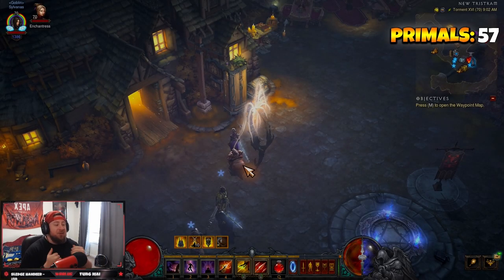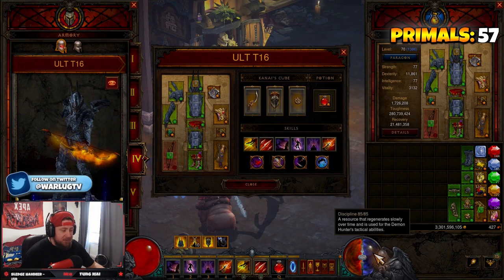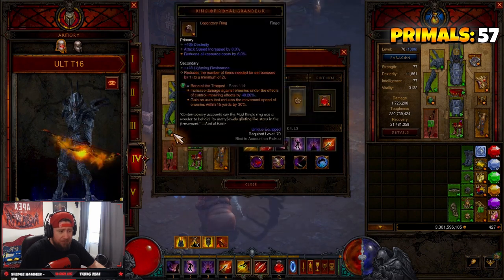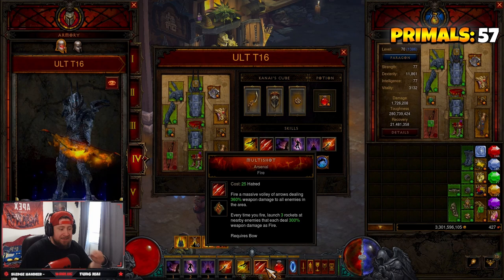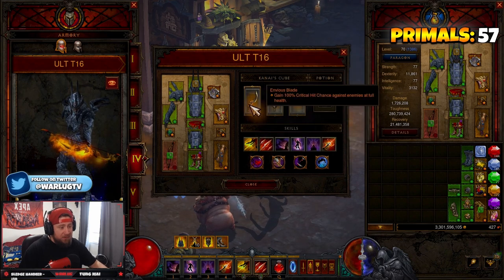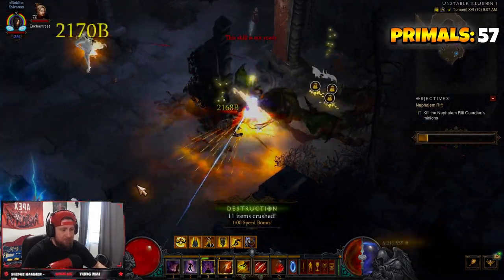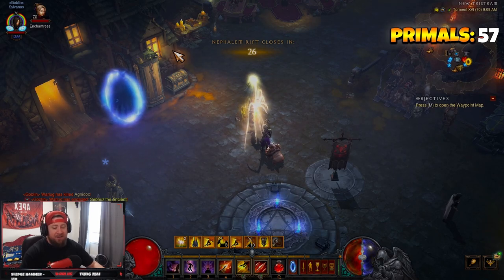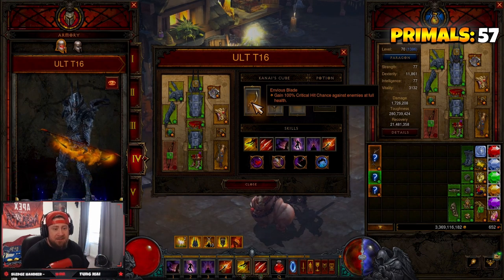The ULTIMATE T16 SPEED FARMING BUILD OF SEASON 28 UE MULTISHOT!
In this video I show you an overview of Unhallowed Essences speed build coming to season 28 and the rites of sanctuary theme ! We go over all of the changes, seasonal theme, class changes, and when it will launch! ENJOY!

⏱️Time Stamps⏱️